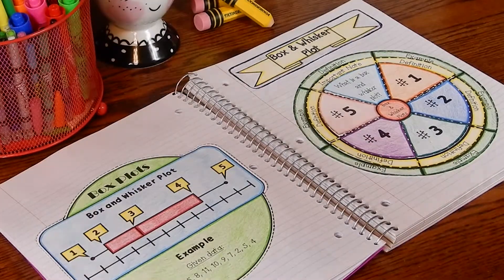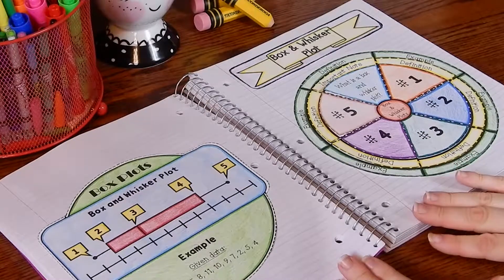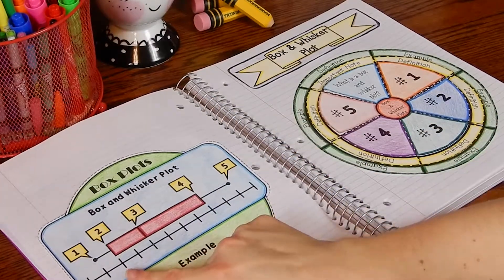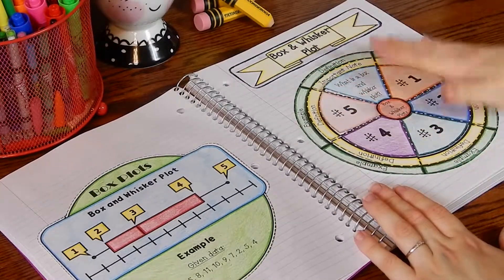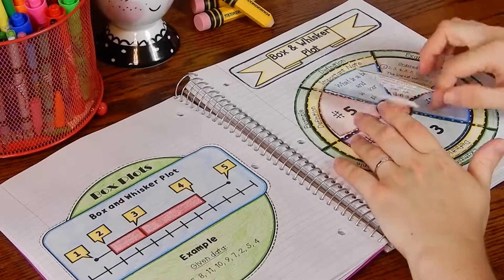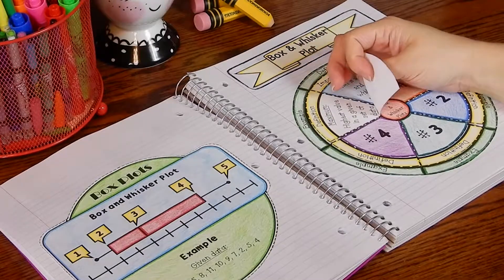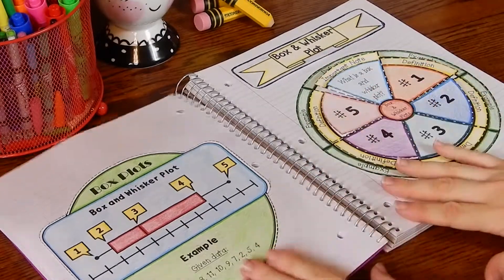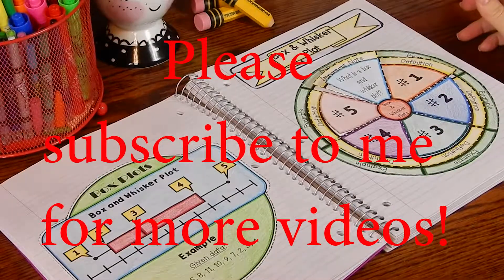Math in Demand BOX AND WHISKER PLOT WHEEL FOLDABLE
This video is on my box and whisker plot wheel foldable.  Students will be constructing a foldable on box and whisker plots. This foldable has three layers: (1) Title, (2) Definition, and (3) Example. Students will be defining minimum, maximum, lower quartile, upper quartile, and median. This foldable is a great handheld study tool or can be glued into interactive notebooks.  A blank template is also included.

You can purchase my box and whisker plot wheel foldable by going

Thanks for visiting my YouTube channel.  You will find math videos, math resources, and so much more on my Youtube channel.